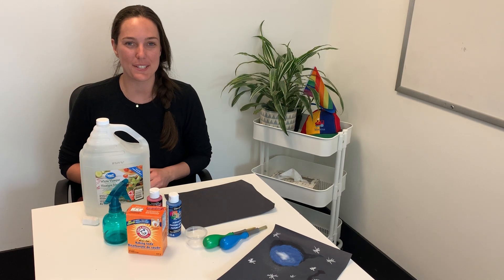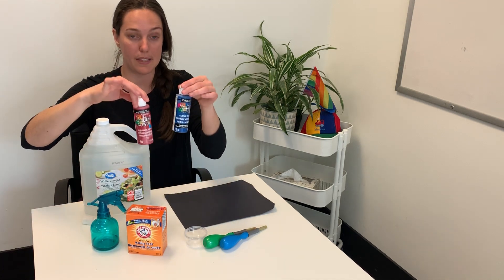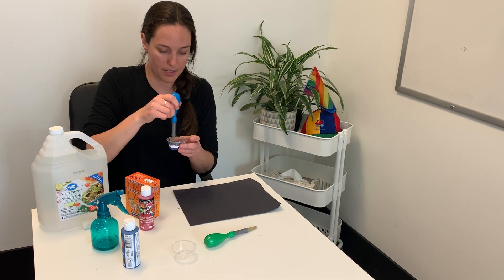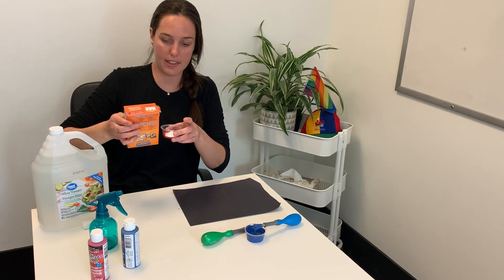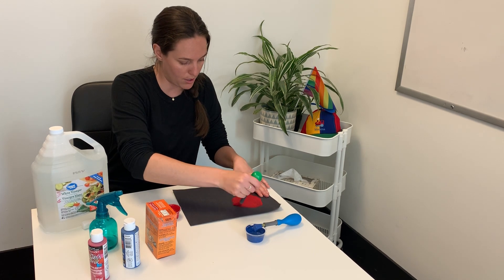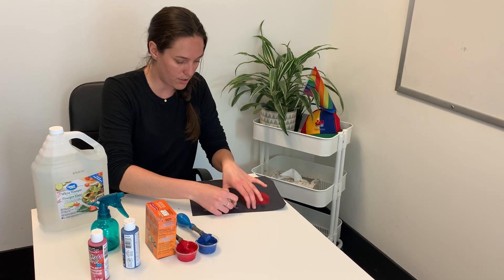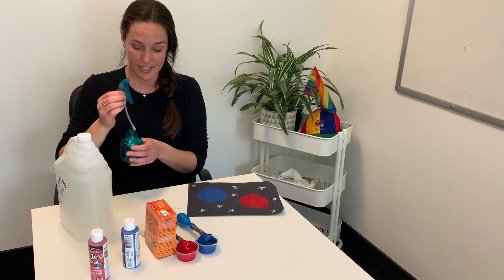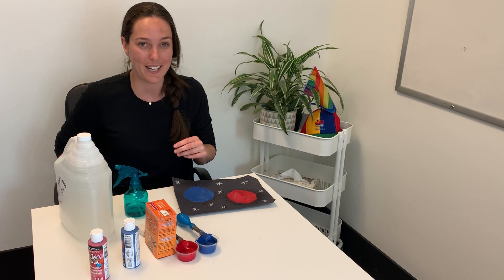Fizzy Planet Art | Daycare Activities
This activity is a fun way to learn more about space and chemical safe reactions with items you have around the house. Your child will be working on their understanding and observation skills while using problem-solving and logical reasoning to solve how the reaction happened.